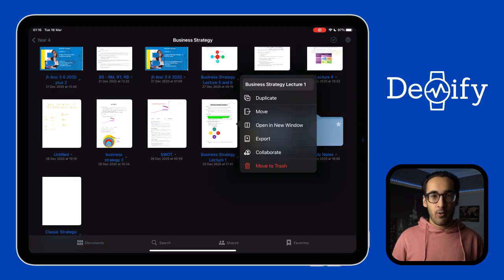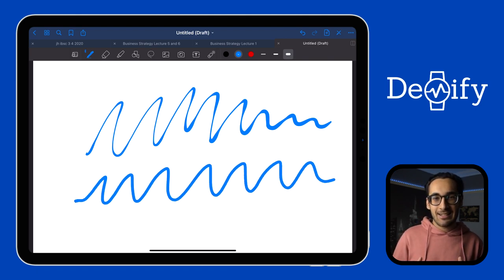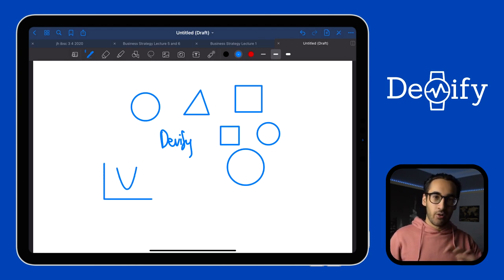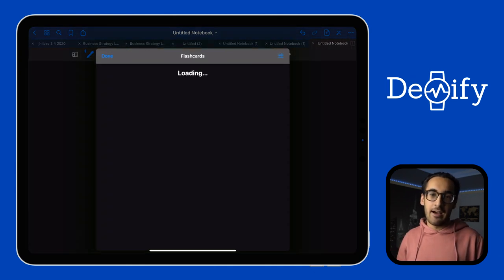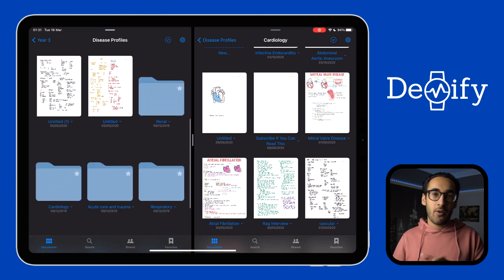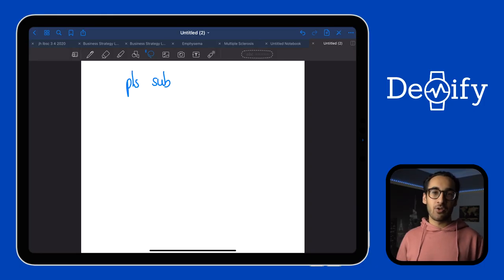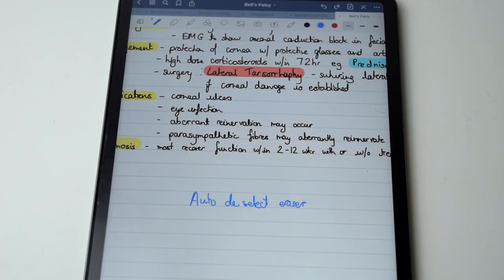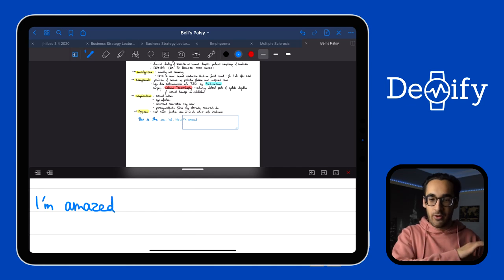GOODNOTES 5: BEST HIDDEN FEATURES | GoodNotes 5 Tips and Tricks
GOODNOTES 5 Hidden Features | My favourite tips and tricks! I talk you through one of the best note taking apps for the iPad: GoodNotes 5. I show you my my favourite tips and tricks in GoodNotes 5 and how they help to improve my productivity and efficiency.

TIMESTAMPS:
0:00 Start
0:15 Live Collaboration
0:42 Pen Tools
1:21 Shape Tools
2:14 Flashcards
2:57 Split Screen Features
3:34 Handwriting to Text
4:13 Lasso Tools
4:47 Undo/Redo Gestures
5:08 Erase Tool
5:28 Zoom Tool

Hey, my name is Dev and I'm a fourth year medical student at Imperial College London, currently intercalating in management at the Imperial Business School.